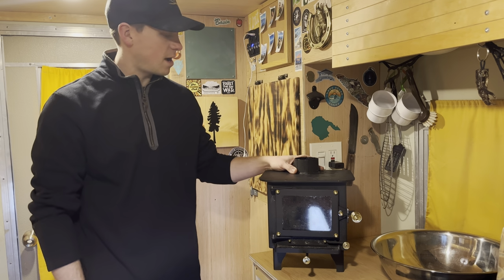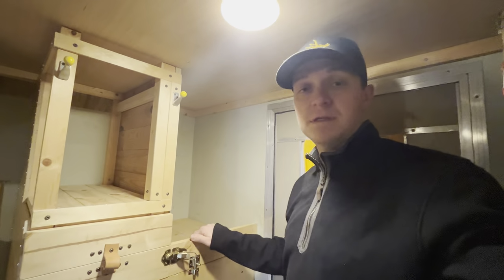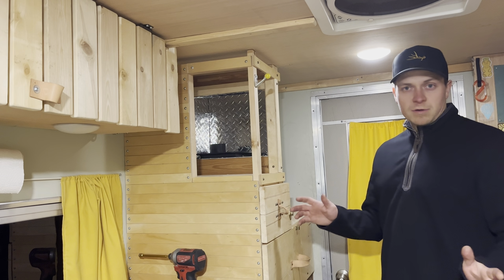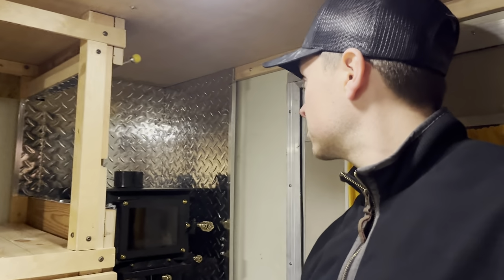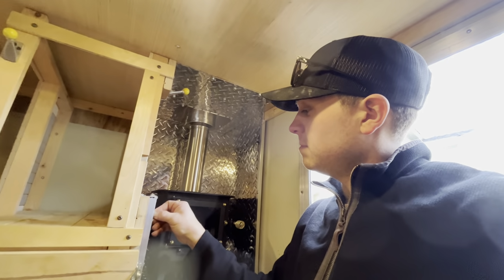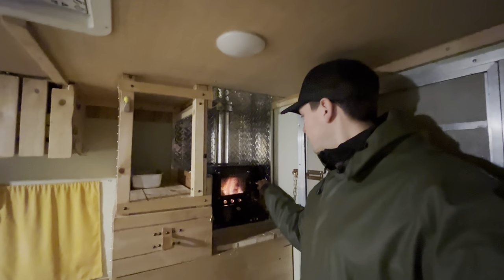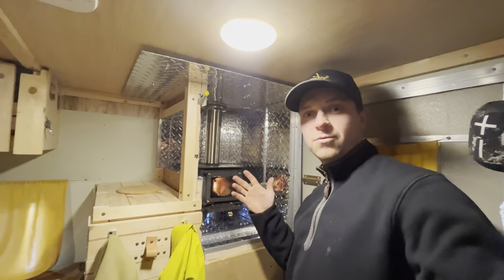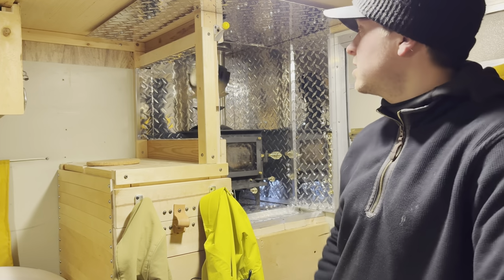Installing a Mini Wood Stove in a Truck Camper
In this video I install a small wood burning stove in my small truck camper that fits on my 2002 Toyota Tundra.